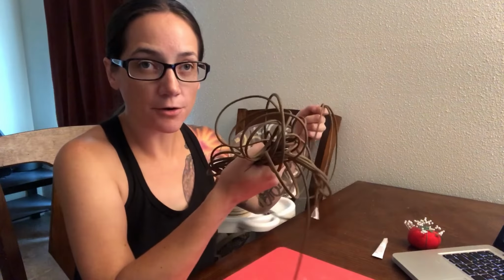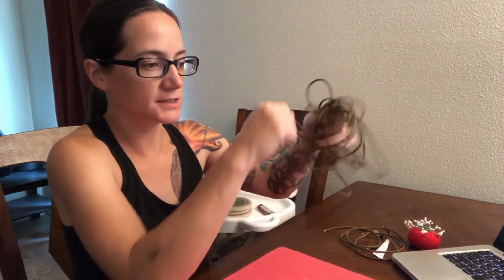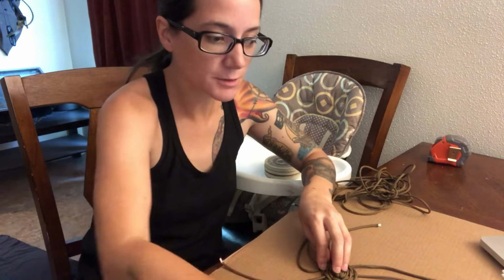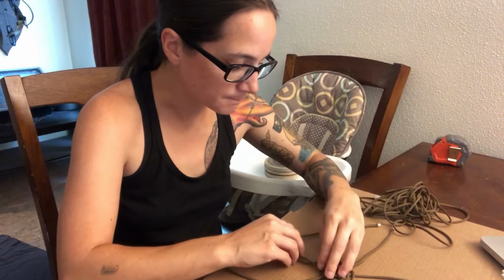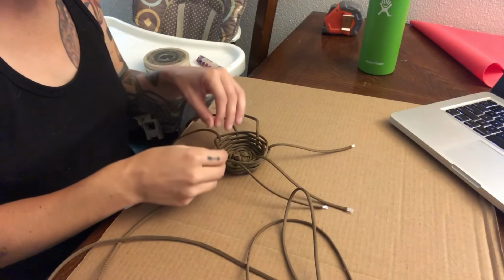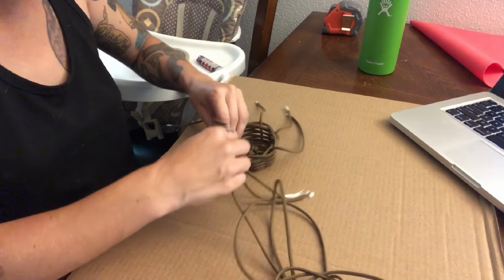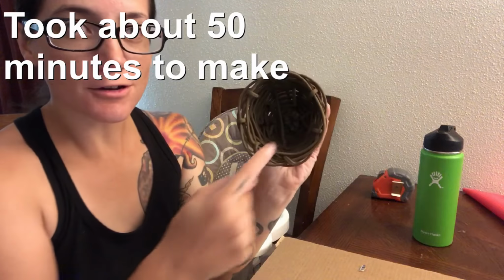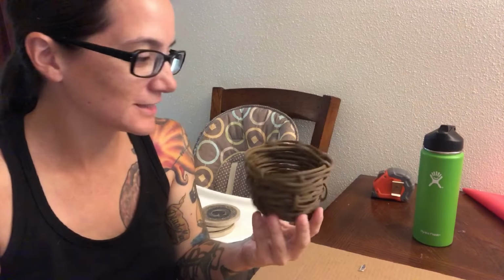DIY PARACORD BOWL/BASKET [Prepping 365: #28]